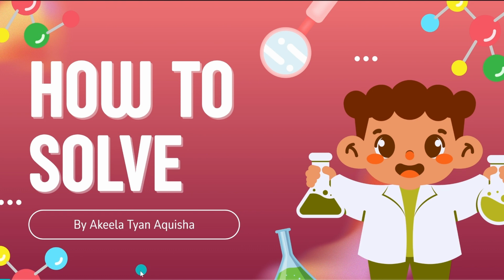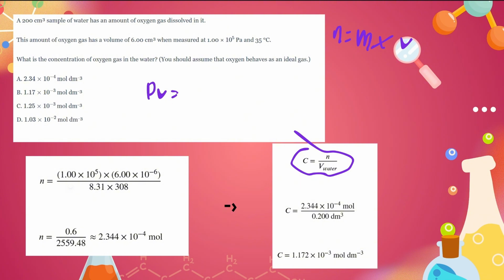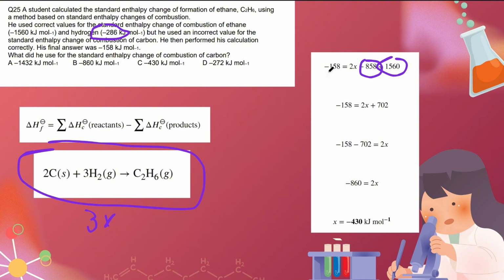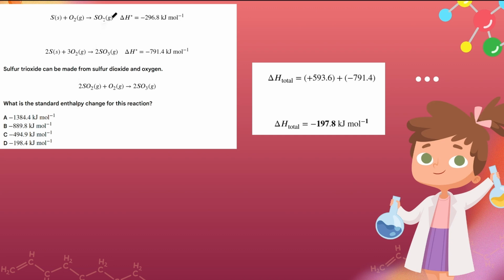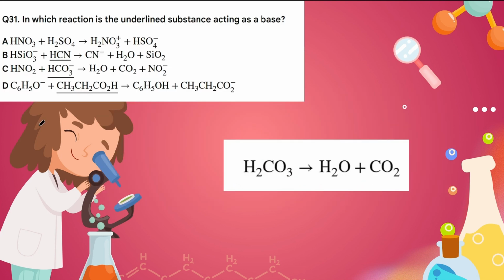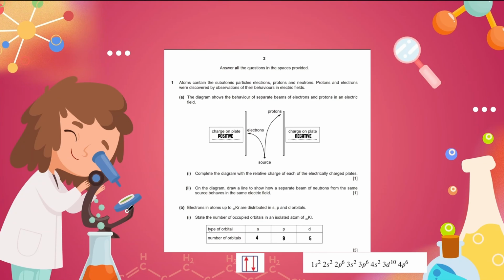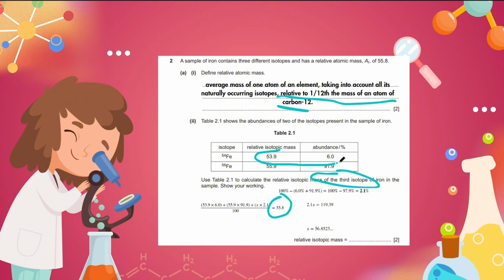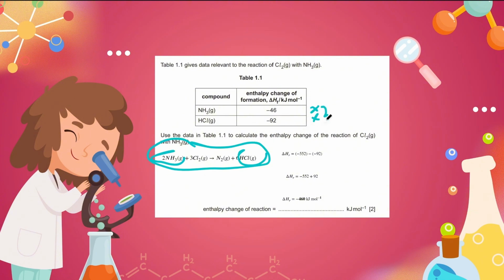How to Solve -Akeela Tyan A.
Chemistry by Akeela Tyan A. XE